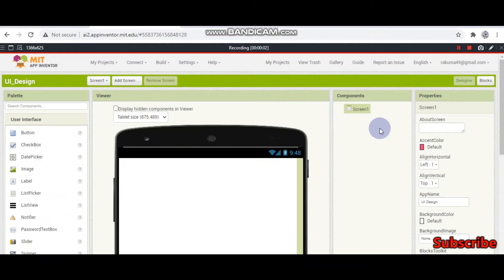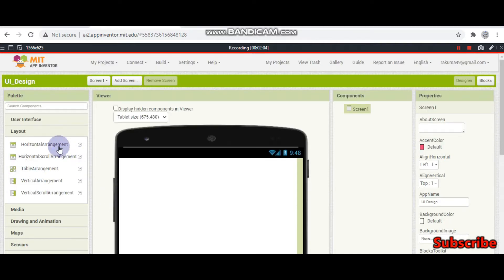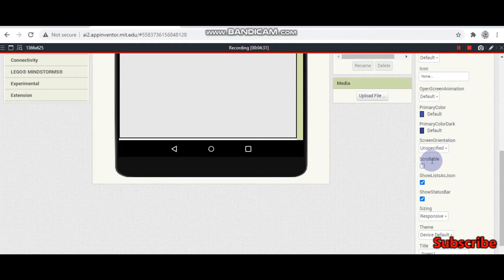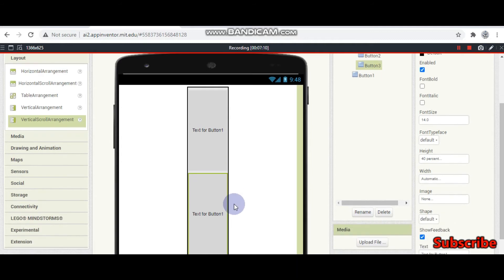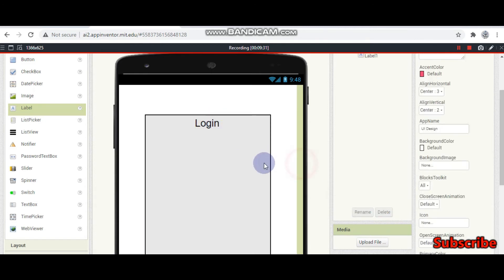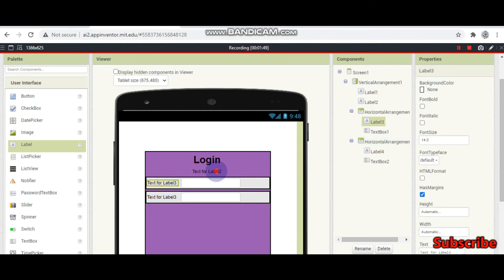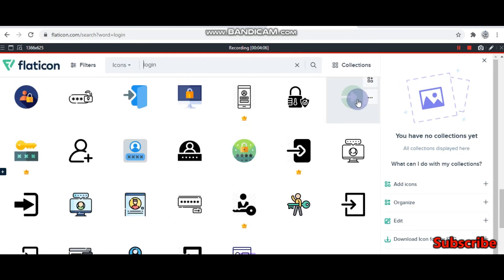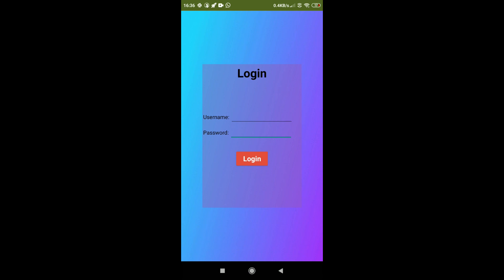Make your own Login Screen in MIT App Inventor | UI Design | Tutorial 3 | By Krishna Raghavendran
In this video you will learn to make a good UI for Login Screen in MIT App Inventor 2. In next few tutorials you will learn to finish the blocks for Login Screen.